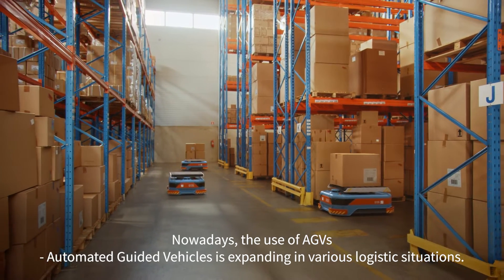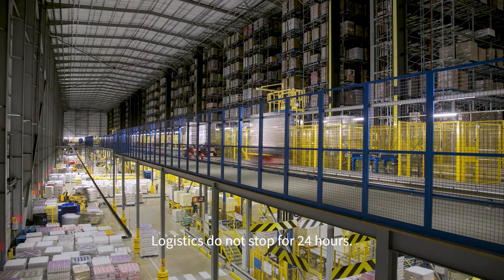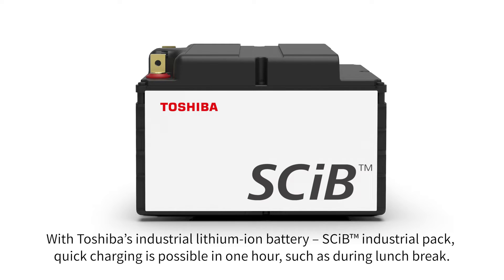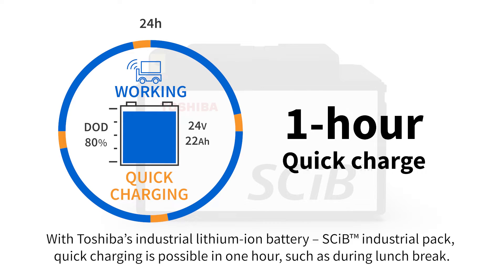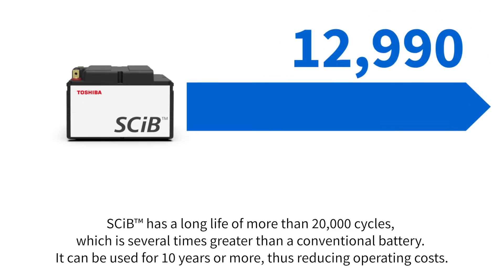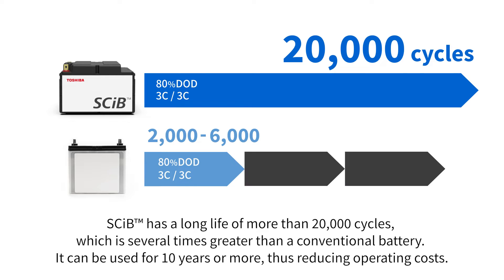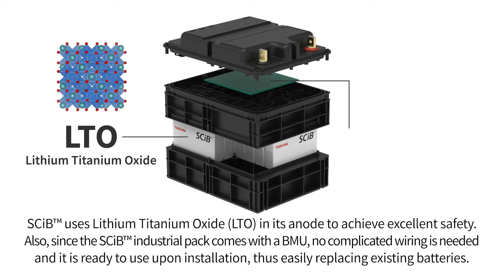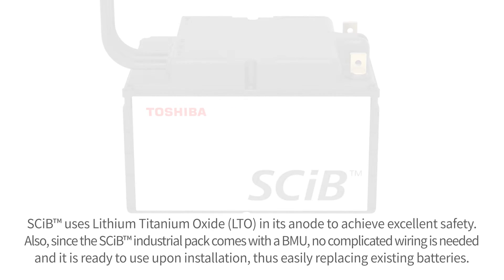Toshiba Industrial Lithium-ion Battery SCiB™ Industrial Pack Series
■Would you like to solve problems of lead-acid batteries by using Toshiba Industrial Lithium-ion Battery SCiB™ Industrial Pack Series?

Our product streamlines automated systems for manufacturing, logistics, and warehousing.
Toshiba Industrial Lithium-ion Battery SCiB™ Industrial Pack Series is smaller and lighter than typical lead-acid batteries, and features fast charging, long life and high safety.

*This video was filmed before April 2025. Therefore, please be aware that it may contain references to Toshiba Infrastructure Systems & Solutions Corporation.